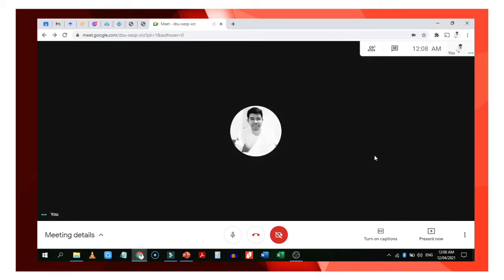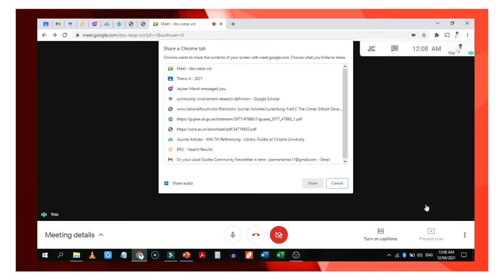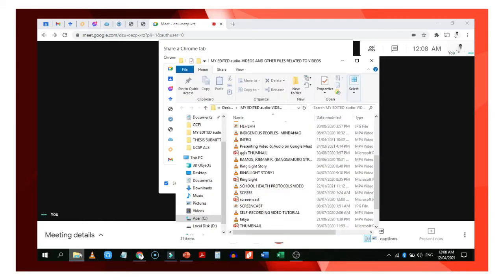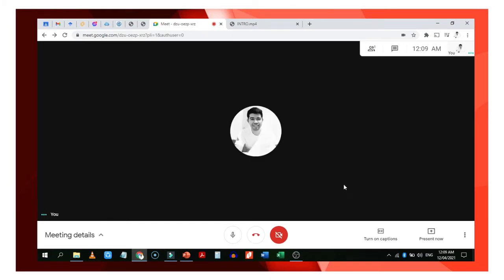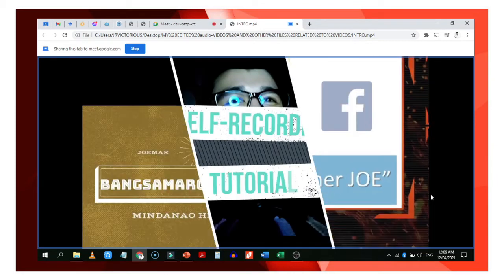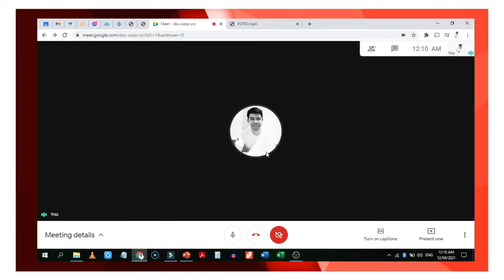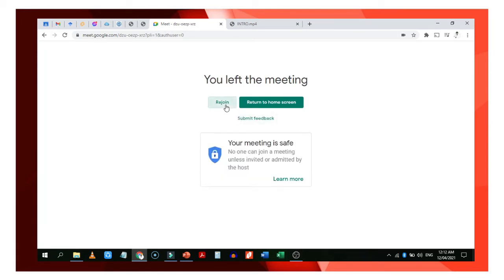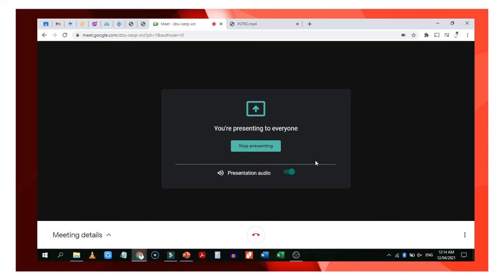GOOGLE MEET TUTORIAL VIDEO (SLIDES, AUDIO-VIDEO FILES)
If you are a teacher, student, or presenter, this video is for you. This will teach you how to present your slides and audio-video files in a smoother way despite your slow internet connection.